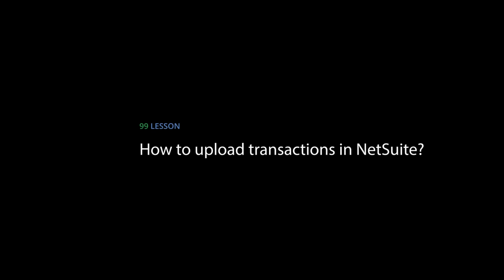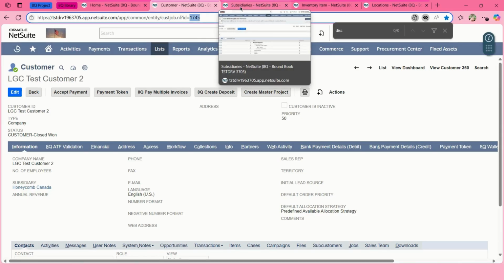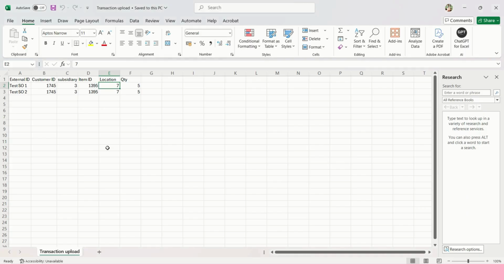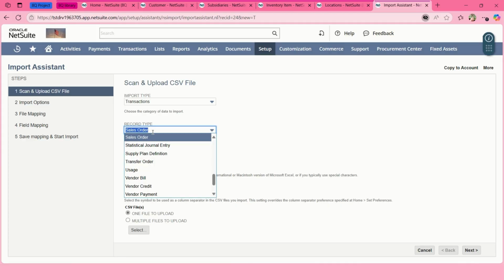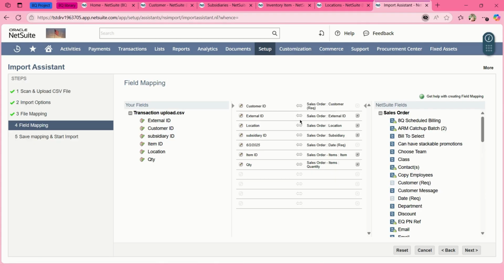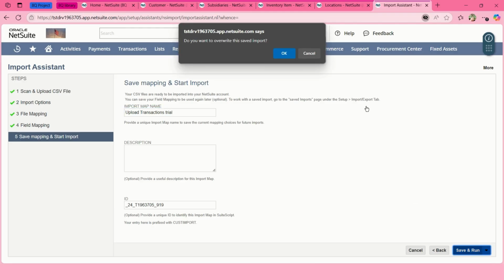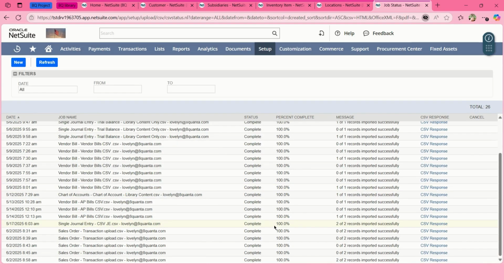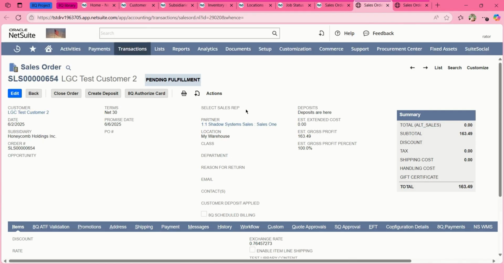How to Upload Transactions in NetSuite Using CSV Import - Lesson 99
In this video, you’ll learn how to upload transactions in NetSuite using CSV Import, with a practical sales order example.

We cover:
- How to structure a CSV file for transaction imports
- Using Internal IDs for customers, items, subsidiaries, and locations
- Selecting the correct Import Type and Record Type
- Mapping fields accurately to avoid import errors
- Saving and reusing CSV Import Mappings
- Verifying imported sales orders in NetSuite

This step-by-step tutorial is ideal for NetSuite admins, consultants, accountants, and ERP users who want reliable and repeatable transaction uploads.

00:00 Introduction: Upload Transactions in NetSuite
00:09 Sales Order CSV Import Overview
00:17 CSV File Structure & Required IDs (External & Internal)
01:18 Optional Transaction Fields Explained
01:30 Navigating to CSV Import & Using Saved Mapping
01:51 Import Settings: Transaction Type & Add Mode
02:22 Field Mapping & Internal ID Best Practices
03:01 Saving Mapping & Import Job Status
03:46 Verifying Imported Sales Orders
04:27 Final Review & Import Success